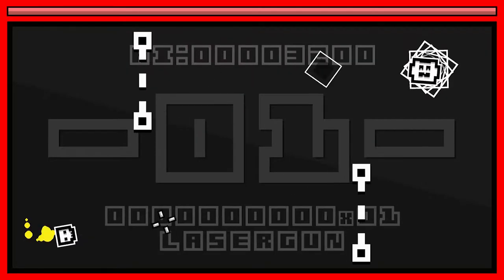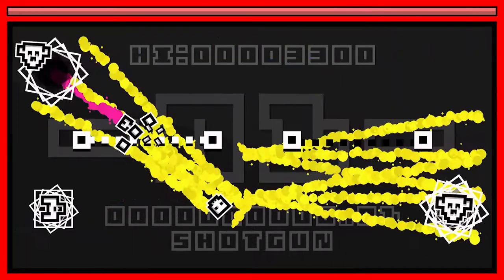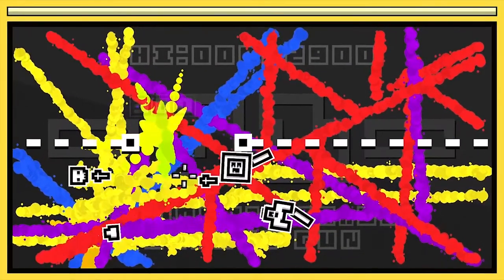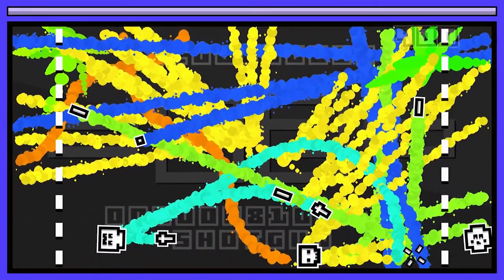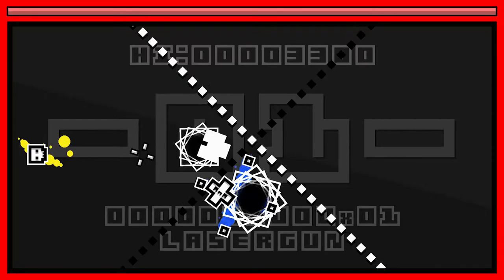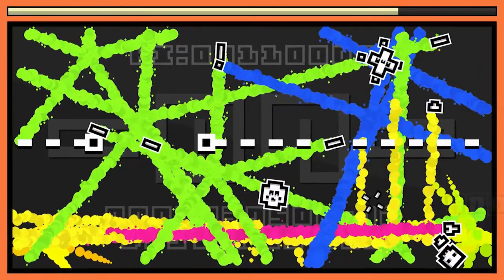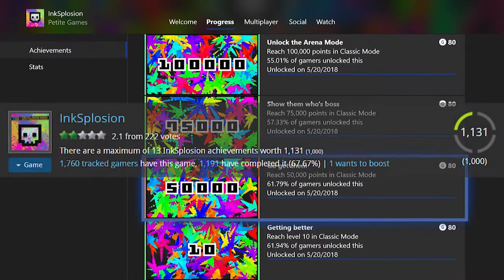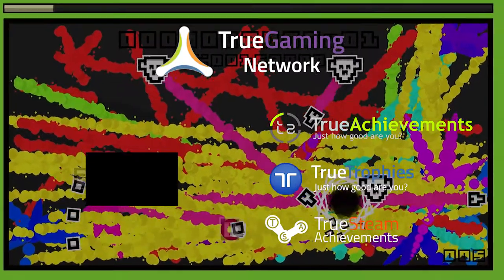InkSplosion First Impressions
InkSplosion is an arcade delight that is simple to learn, yet hard to master, thanks to endless levels that are decorated only by your colourful ammunition. This fast-paced twin-stick shooter offers something for modern and old-school arcade fans alike. Watch the video to hear Will's full first impressions.

Comprising Xbox site TrueAchievements.com, PlayStation site TrueTrophies.com and PC site TrueSteamAchievements.com, the TrueGaming Network has the best communities for achievement and trophy hunting, leaderboards, gaming sessions and community events!